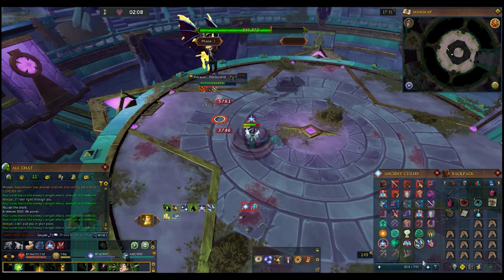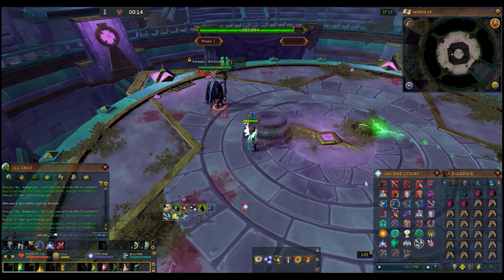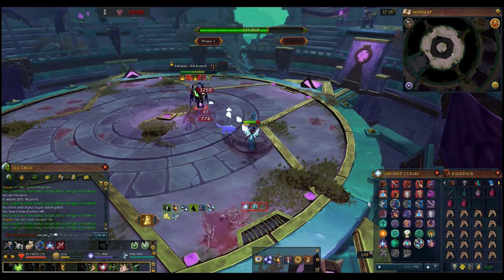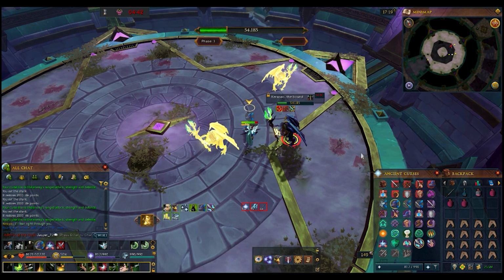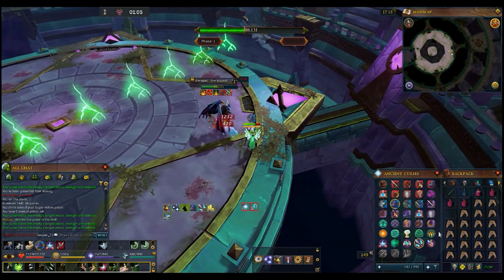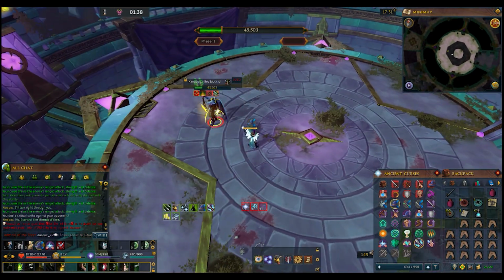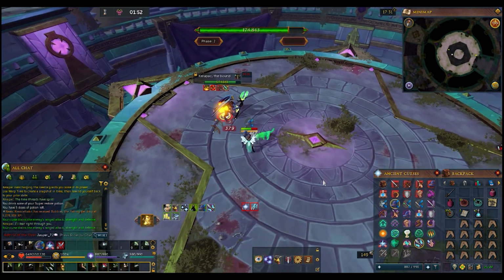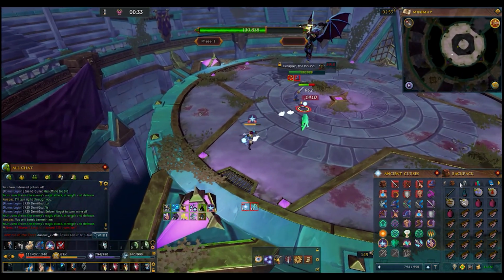Kerapac: A Bad PVM'er's Solo Guide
This is a budget/minimalist guide for (Normal Mode) Kerapac the Bound, in God Wars Dungeon 3 (GWD3) of RuneScape 3.
Intro - 0:00
Gear Overview - 0:43
Shadow Pontifex Ring - 2:33
Starting the Fight - 3:57
Mechanic 1: Lightning Rift (Lightning line) - 4:14
Mechanic 2: Jumping Slam - 5:25
Mechanic 3: Lightning Walls - 7:27
Phases Overview - 8:06
Soul Splitting the Jumping Slam - 10:49
Phase 4 - 11:46
Special Mechanic: Time Warp - 12:39
Surviving Phase 4 with Time Warp - 14:38
Magic Setup for Learning (with Animate Dead) - 16:06
Conclusion - 19:31

I DO NOT CLAIM OWNERSHIP OF JAGEX CONTENT, RUNESCAPE'S CONTENT OR SOUNDTRACK.